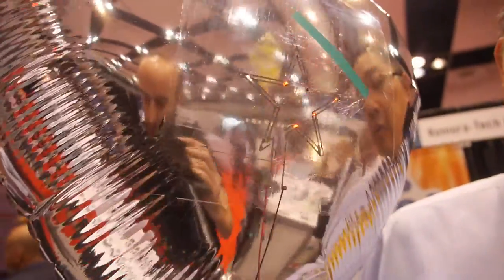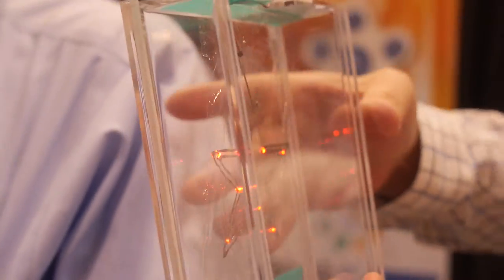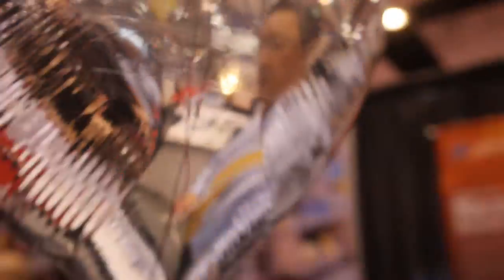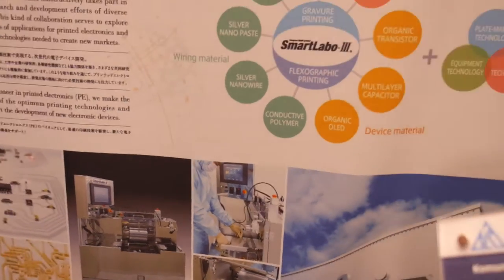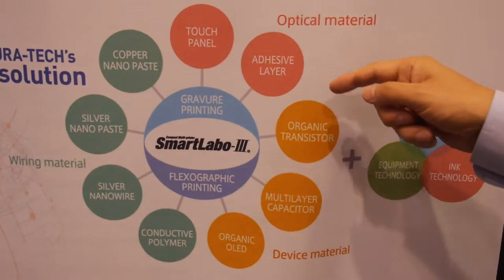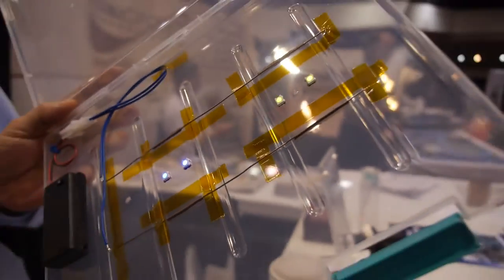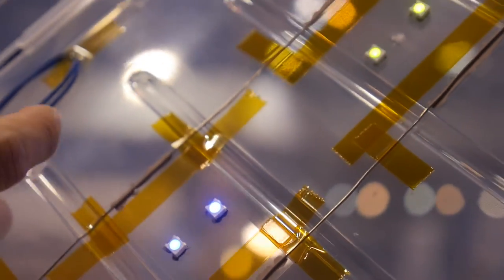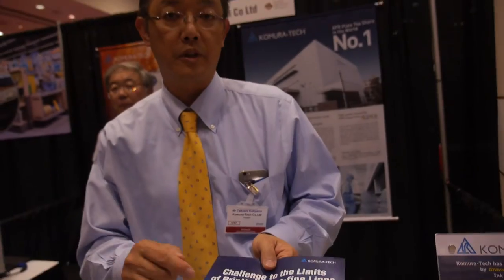Komura Tech 2µm Printed Electrodes and Bio-sensors at Printed Electronics USA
at the Printed Electronics USA exhibition develops printed electronics, a fusion of the latest printing technologies and electronics technologies. Komura-Tech’s scope encompasses not just electrical equipment and communications but also medical care, the environment and more.